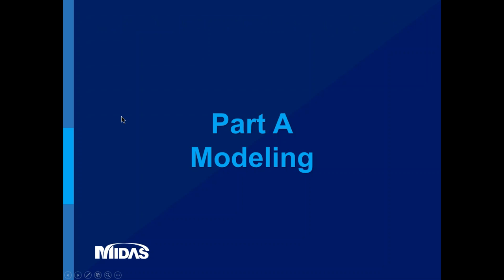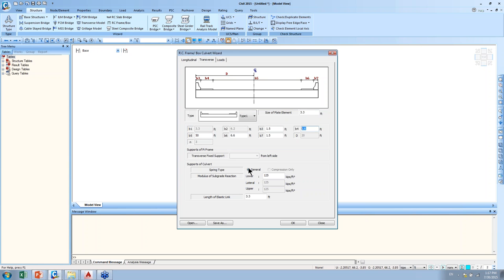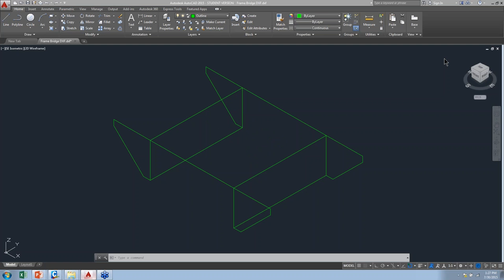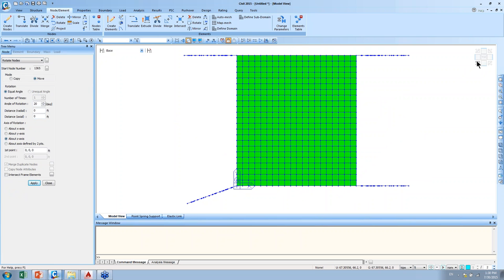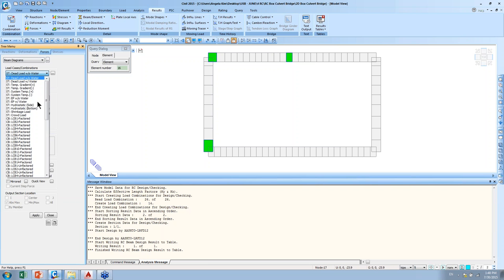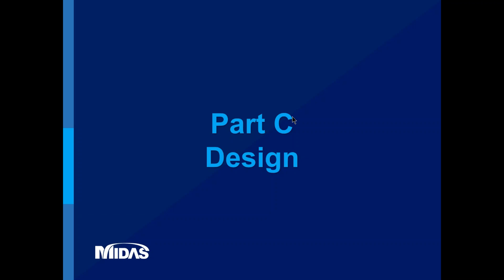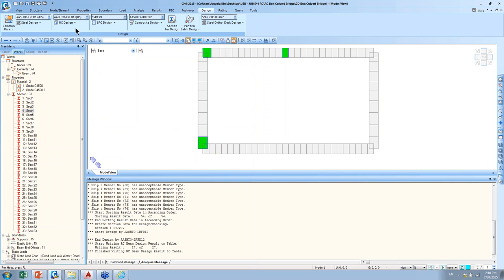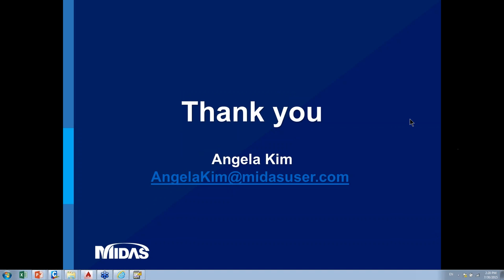Elite Training Series Session 2 Frame Culvert Bridge